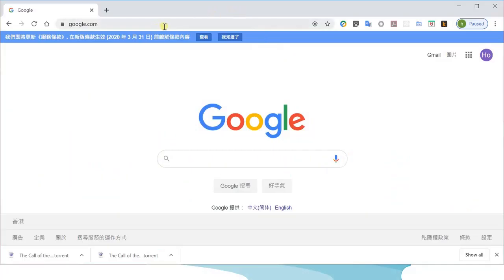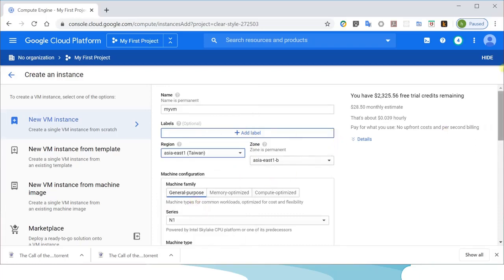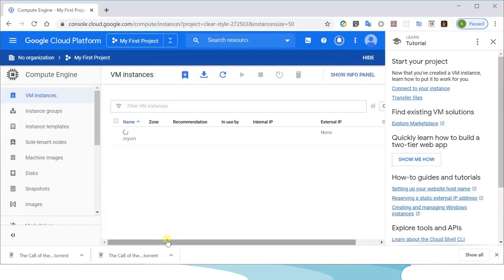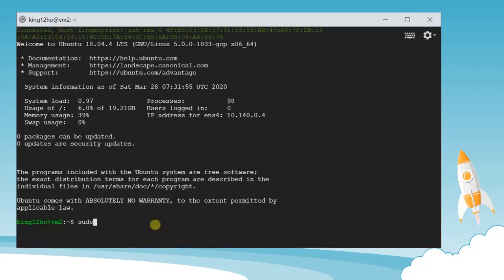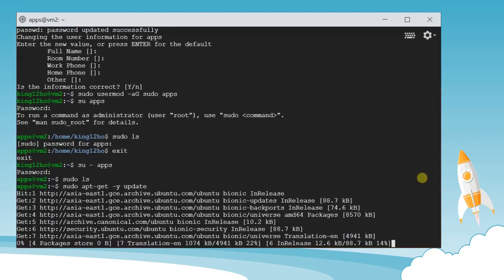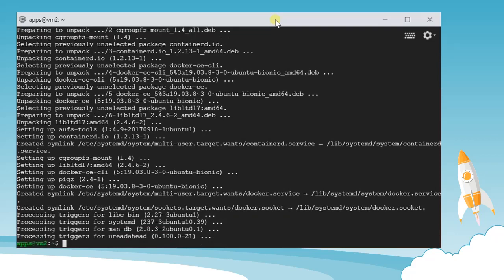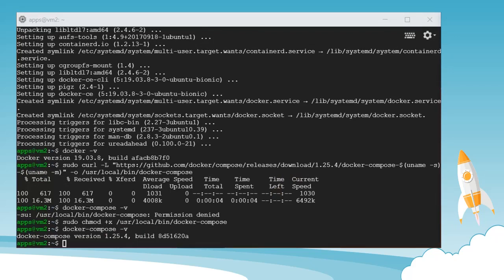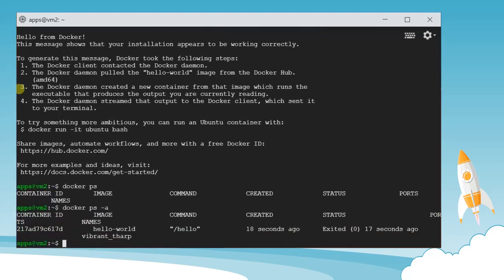2. Install Docker On Google Cloud in 10 minutes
This video guide you through how to provision a VM on google cloud platform and install Docker on it.

# Create User
sudo adduser apps
sudo usermod -aG sudo apps
su apps
sudo ls
exit
su - apps

# Install Docker and Docker Compose

sudo apt-get -y update
sudo apt-get install -y docker-ce